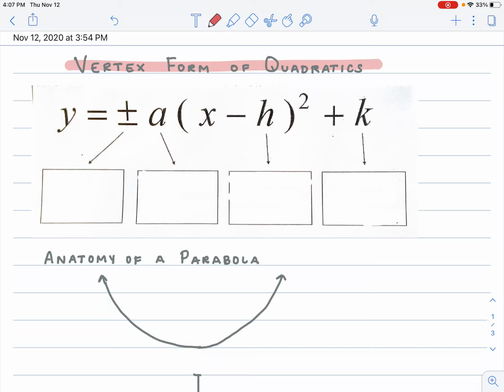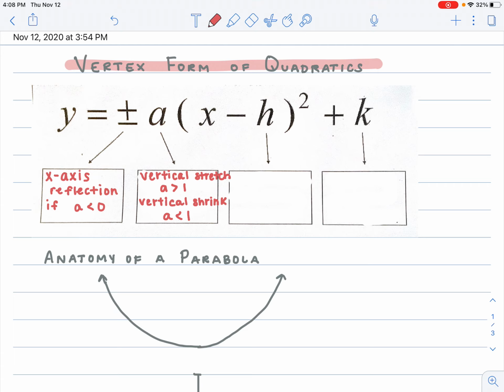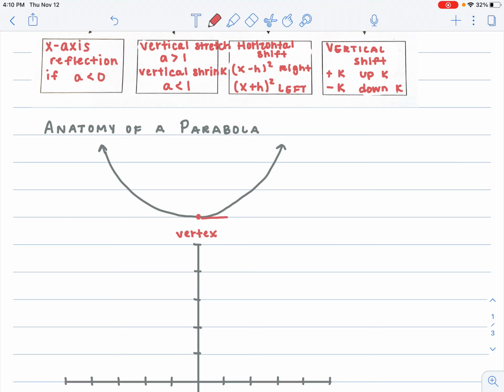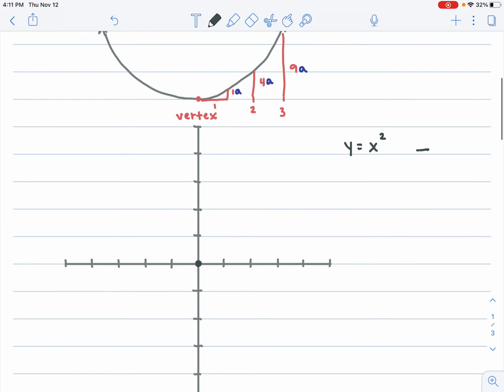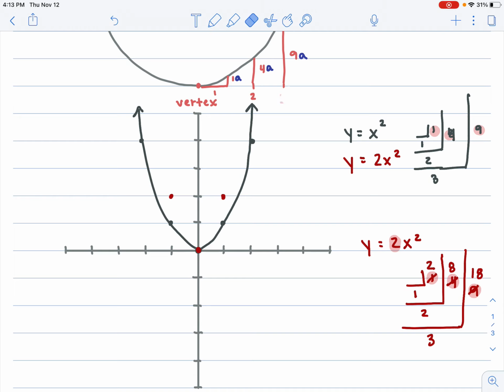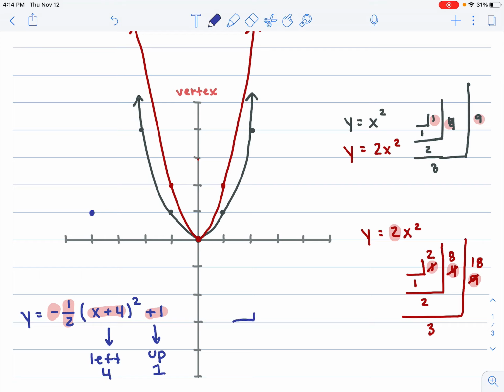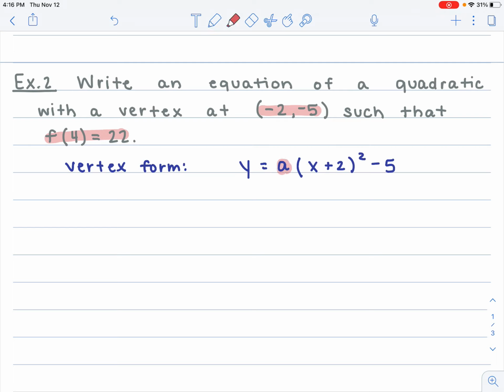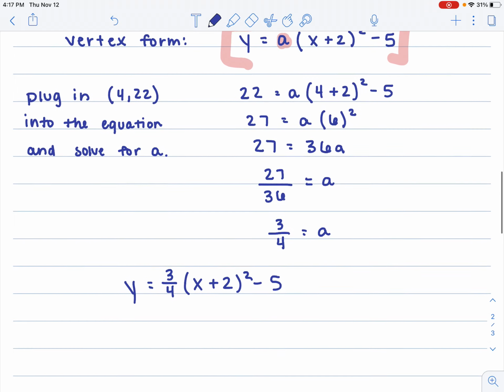Vertex Form of Quadratics Notes